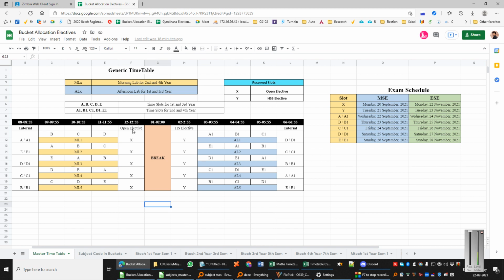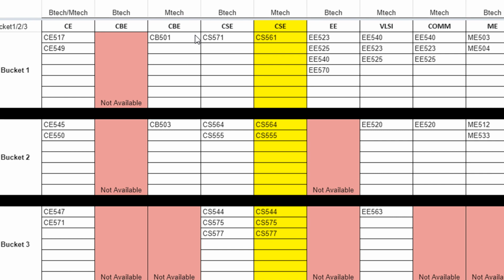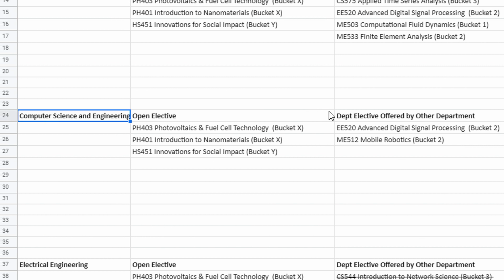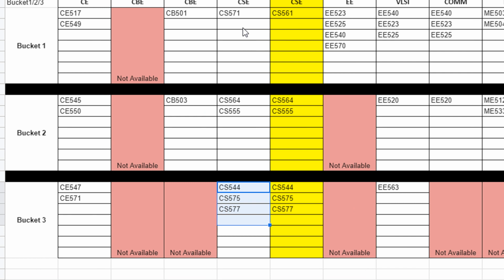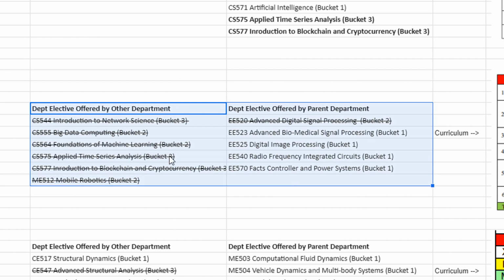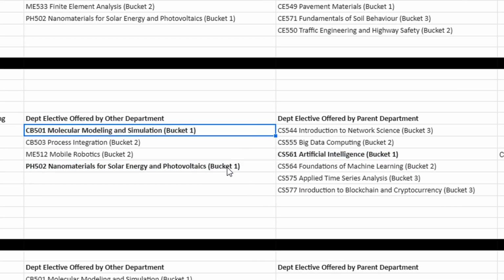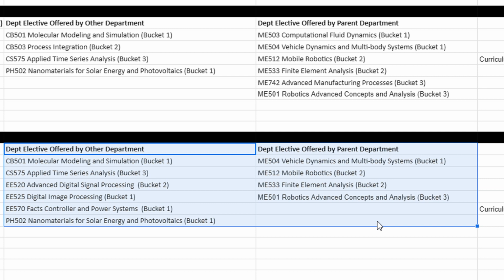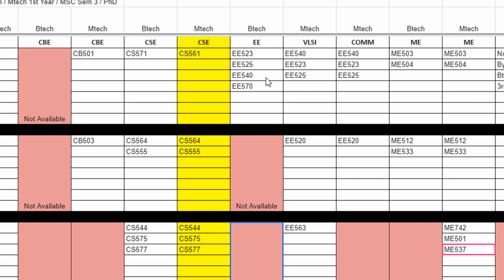Tutorial Slot based TT IITP